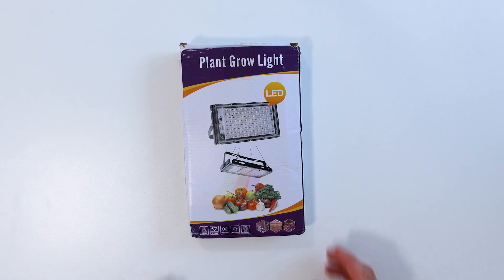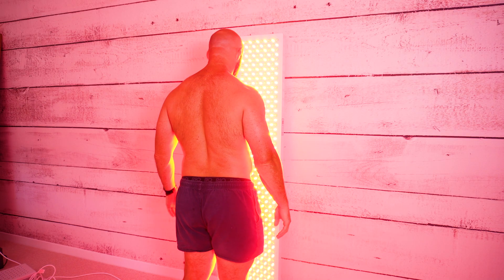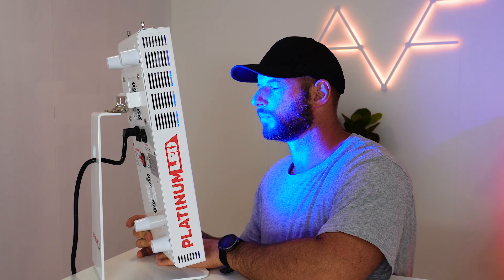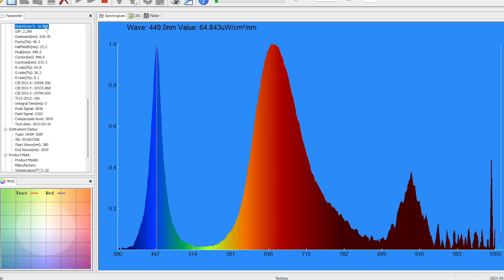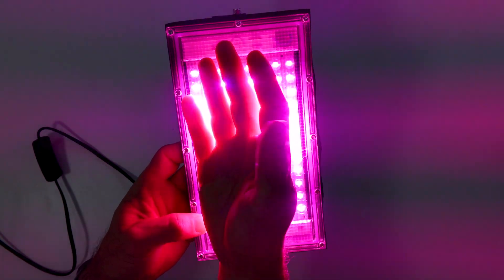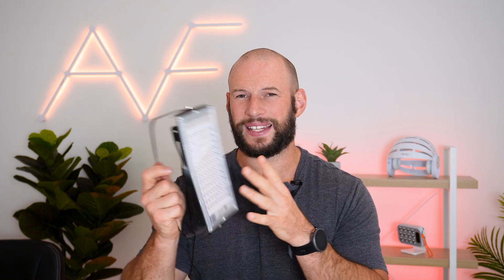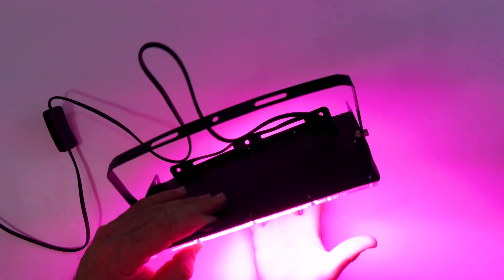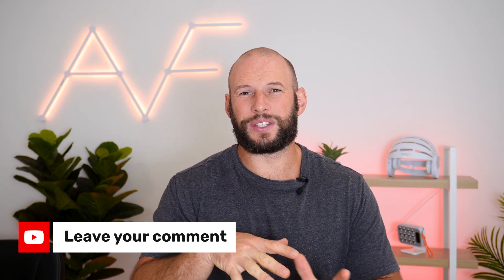$20 Grow Light For Red Light Therapy?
$20 Grow Light for Red Light Therapy – Does It Actually Work? Can a budget grow light from AliExpress double as a red light therapy device? I test the power, wavelengths, and effectiveness of this $20 light—and the results might shock you.

Spectrometer results, analysis, and final verdict all included!.

Below I've listed all products I mention in my red light therapy wavelengths video:

Next up, all the resources I mention in my red light therapy wavelengths video, as well as other red light therapy resources:

I hope you enjoyed my red light therapy wavelengths video. As you may know, specific red light therapy wavelengths are necessary for a therapeutic effect. Without these wavelengths, you won't get any benefits - so not anything goes - as you'll want to include 630nm, 660nm, 810nm, 830nm, 850nm, and potentially some higher near-infrared wavelengths. Overall, I wouldn't recommend using a grow light for a red light therapy device as it doesn't have the correct wavelengths, and there's tons of blue light.

00:00 Grow Light Introduction
00:40 Light Therapy Requirements
01:58 Spectrometer Testing
02:40 Results Interpretation
03:54 Grow Lights For Therapy?
05:00 Better Therapeutic Alternatives